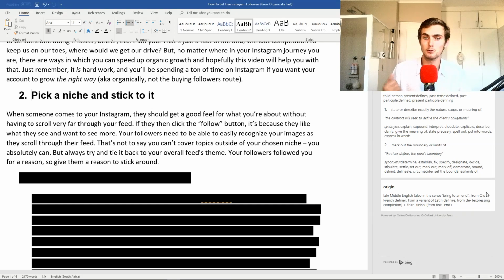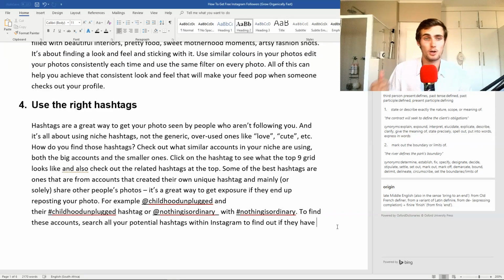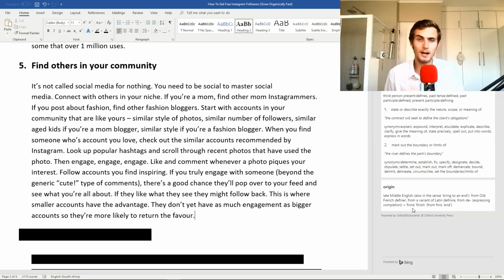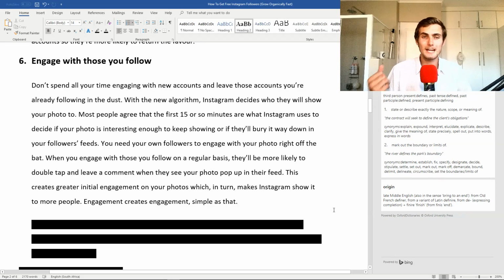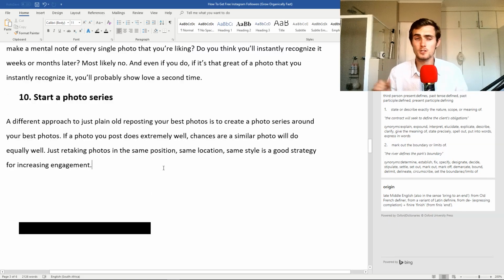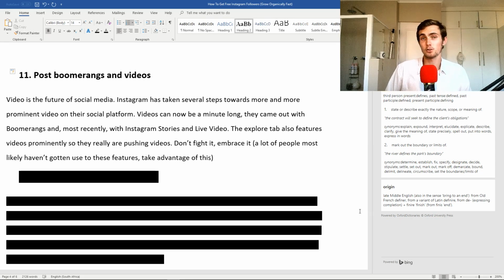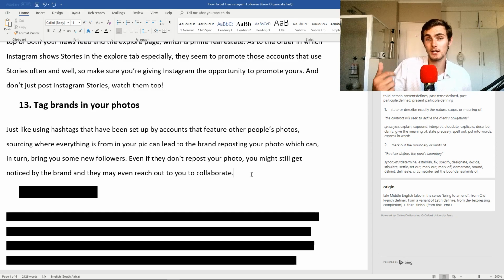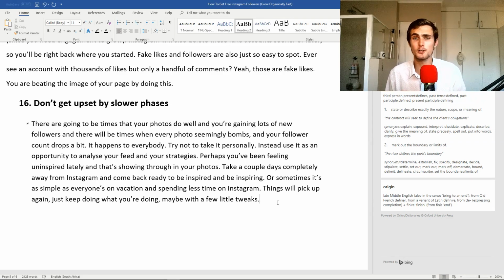GET FREE INSTAGRAM FOLLOWERS 2023